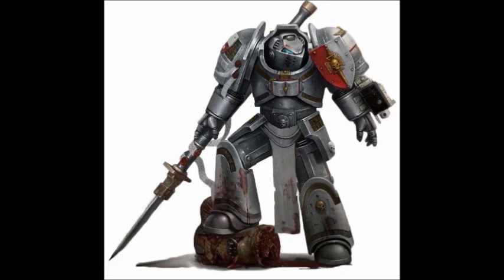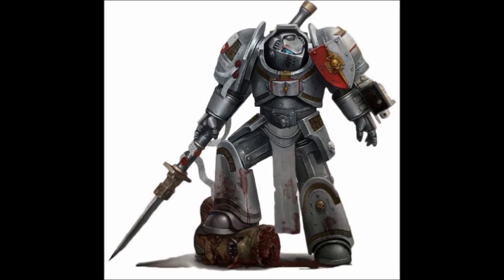Vaults of Terra - (Space Marine) Chapters - Grey Knights Armoury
The Vaults of Terra bring you their final Grey Knights video by looking into the Armoury of the Ordo Malleus chamber militant.Start voting on what chapter you want us to look at next.

The Legal Notice:
All works used in this video (Images, audio etc) belong to their respective authors, Vaults of Terra hold No propriety interest, either wholly or in part, in any of the work displayed here (This statement does not include the audio recorded by the Vaults of Terra).